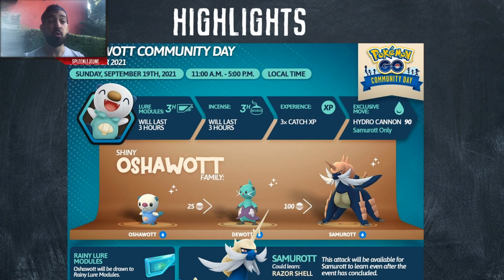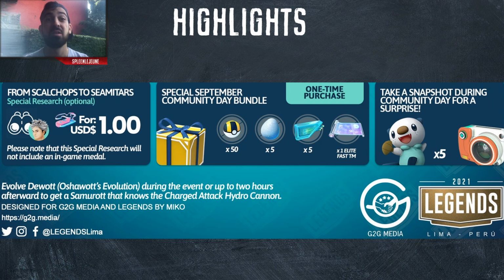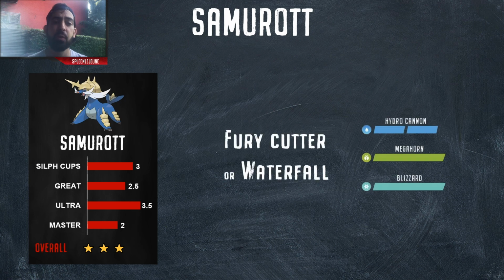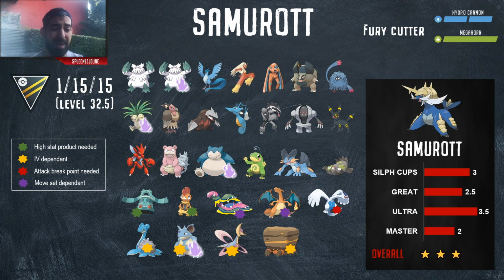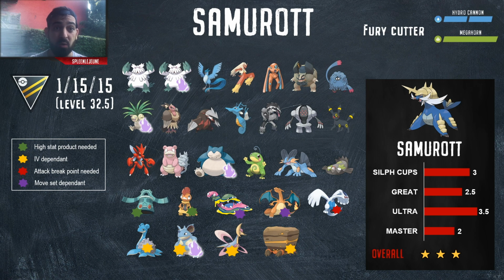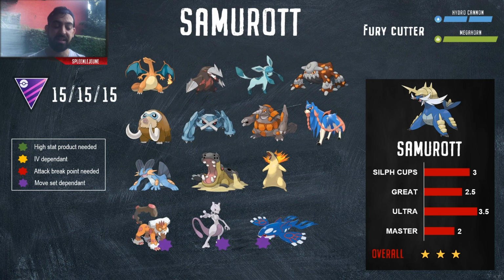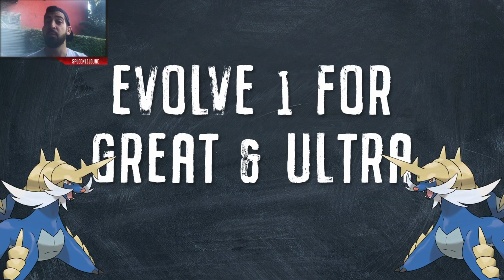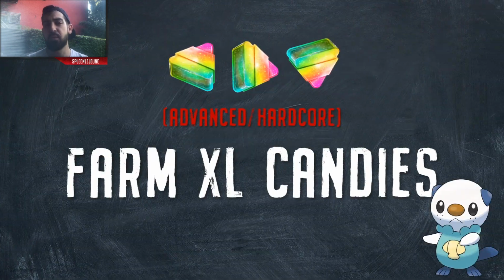Samurott Community Day: Best Movesets for PvP // Pokemon Go PvP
September Community Day will take place on Sunday, September 19th and will feature Oshawott. From 11:00am - 5:00pm your local time you can evolve an Oshawott to a Samurott that knows the exclusive Community Day move Hydro Cannon.

Hydro Cannon (or really, any charge move) will go off very quicky with Fury Cutter as a fast move. Master Spleen breaks down the winnable and flippable matches in each of the battle leagues and gives a brief TLDR at the end if you're just looking for the quick and dirty overall.

Drop us your details if you'd like to be featured or have interesting ideas that we can share with the community.